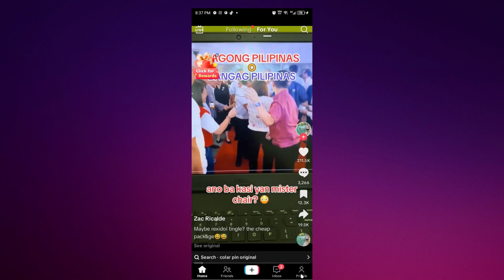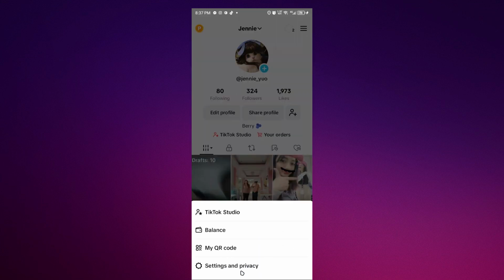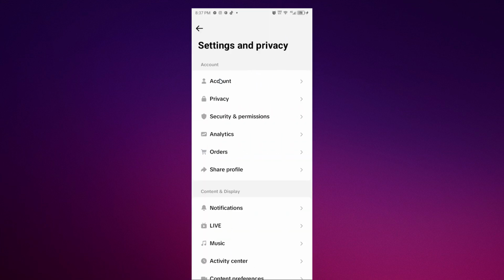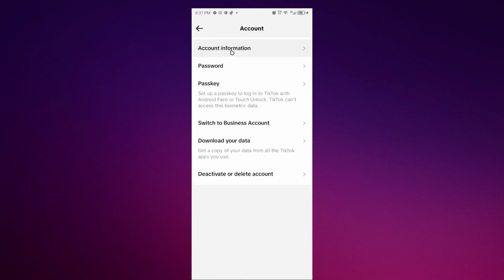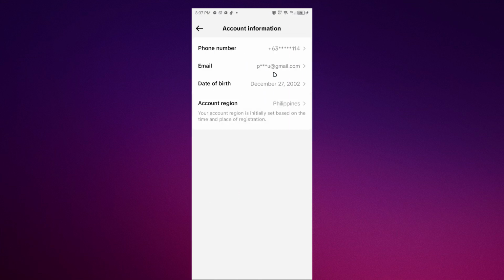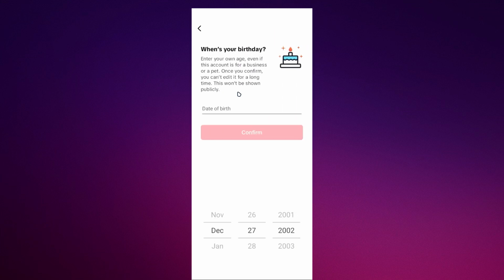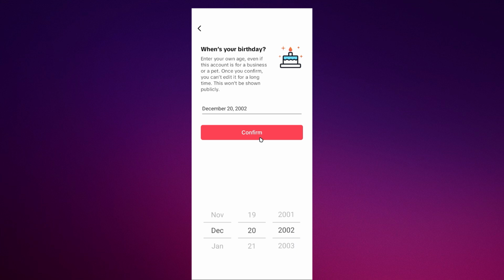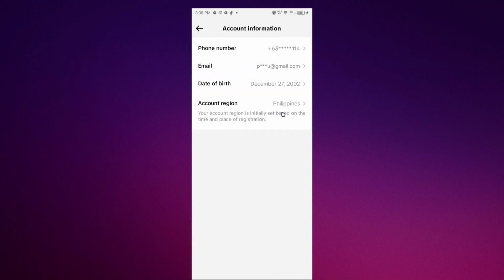How To Verify Your Age On TikTok To Go Live 2025! (FULL GUIDE)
In this video I am going to show you how to verify your age on TikTok so you can go live in 2025. If you are ready to start livestreaming on TikTok but need to confirm your age first this guide will take you through the complete process step by step.

0:00 INTRO
0:05 TUTORIAL